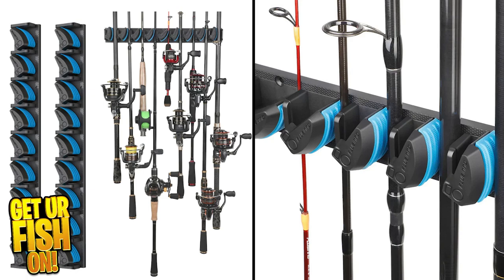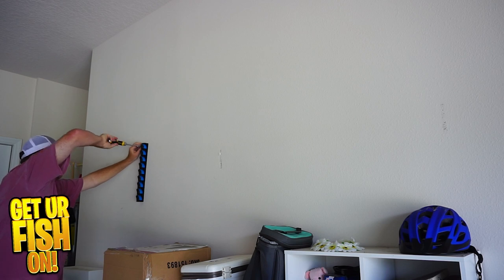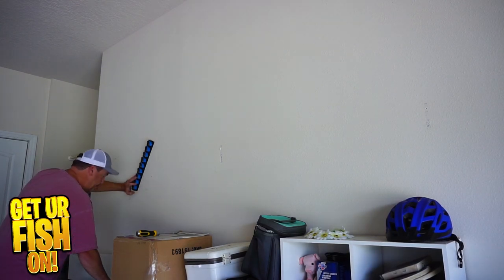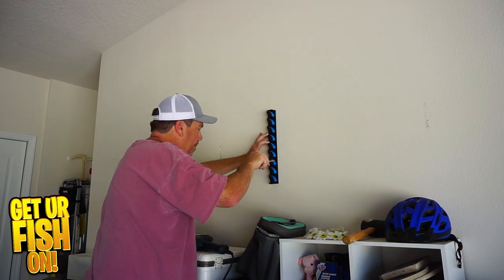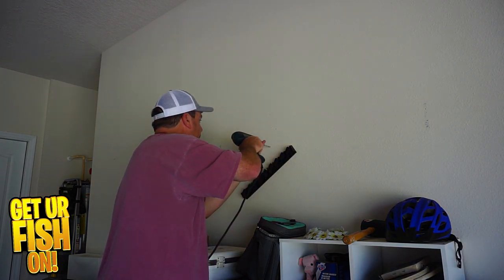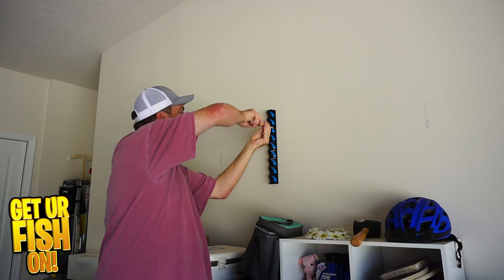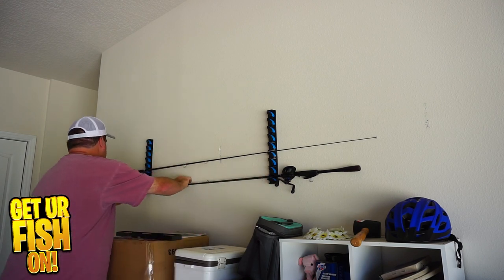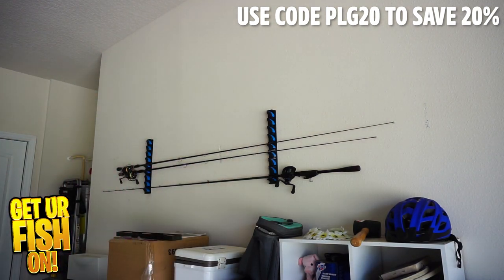Plusinno Fishing Rod Rack - Rod and Reel Organizer for Anglers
Are you a FANATIC organizer? Plusinno offers a horizontal or vertical rod rack to support, organize and keep your rods and reels safe.  This easy to install and use fishing rod rack is a MUST for all anglers who want to keep their fishing rods safe and secure.  The Plusinno Rod Rack is available in a one, two or four pieces for freshwater or saltwater anglers.